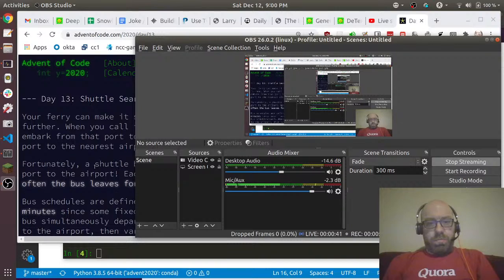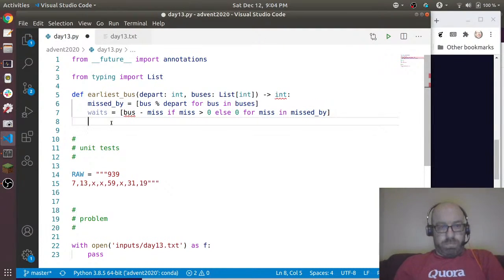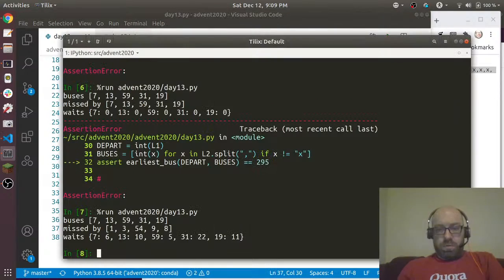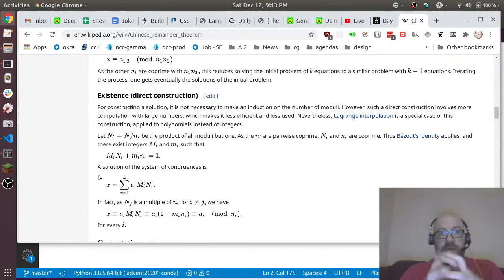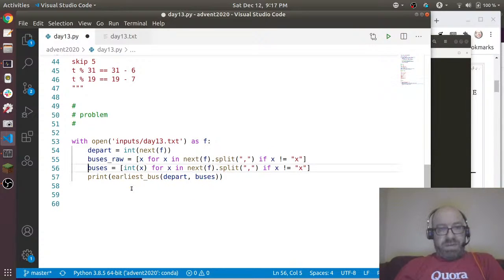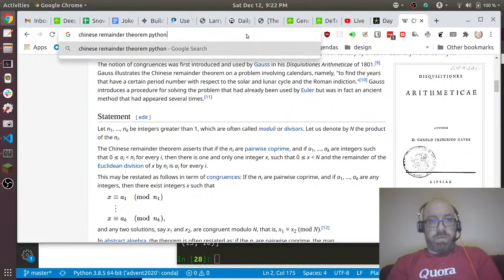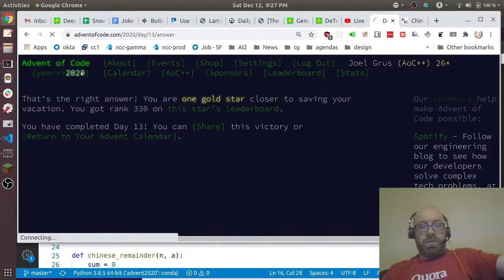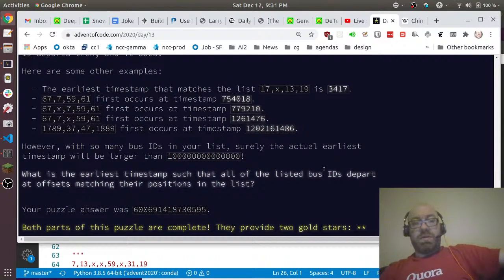Joel Grus - Advent of Livecoding 2020 - Day 13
in which I am not a fan of the problem